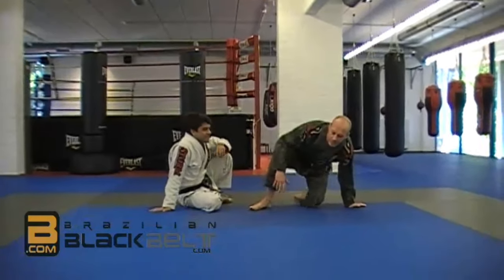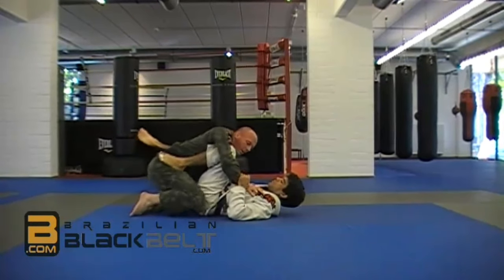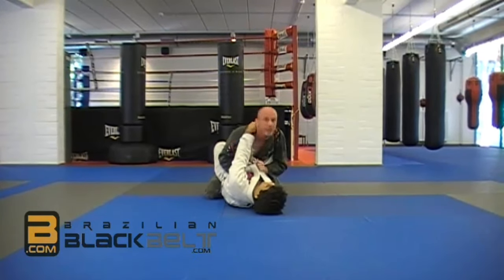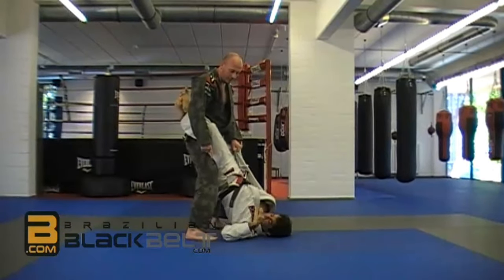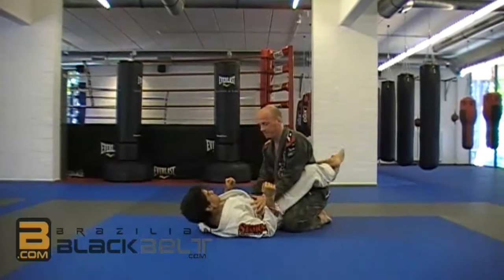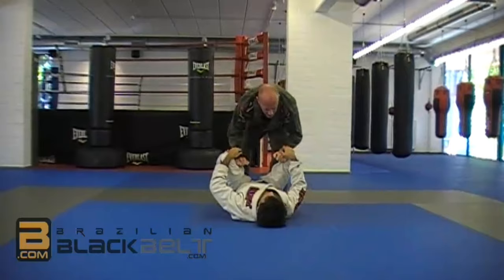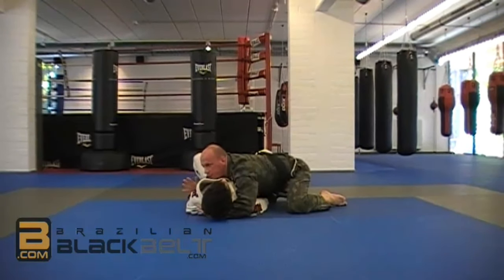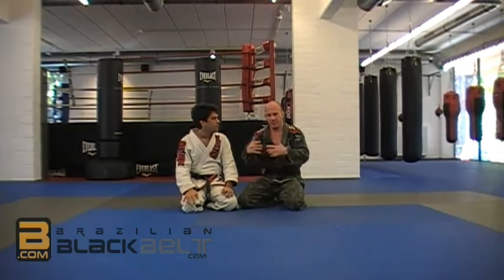Stuck in Closed Guard? Learn Ken Van Gilbergen’s Proven Escape Techniques!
Ken Van Gilbergen is a Brazilian Jiu-Jitsu (BJJ) black belt from Belgium. He is known for his teaching and technical expertise within the European BJJ community. He has collaborated with skilled practitioners like Wim Deputter and is valued for his focus on efficient, fundamental techniques that cater to students of all levels.
Ken Van Gilbergen, one of the founders of  Exit BJJ academy in Belgium, is now teaching Brazilian Jiu-Jitsu in Poland.
Ken received his black belt from Felipe Costa.

Unlock Exclusive BJJ Content! Your support motivates me to keep creating and sharing. Plus, you’ll gain exclusive access to all my complete courses. Curious?